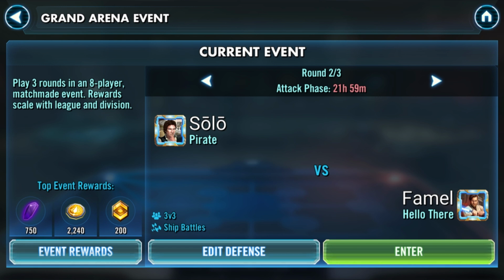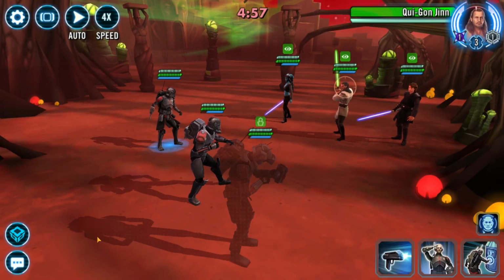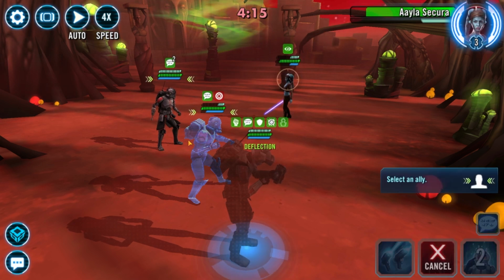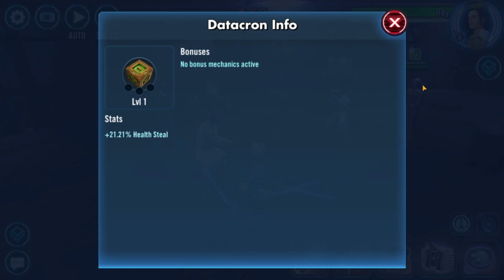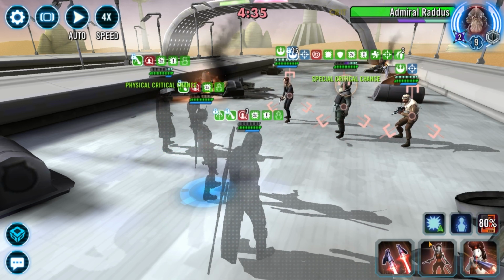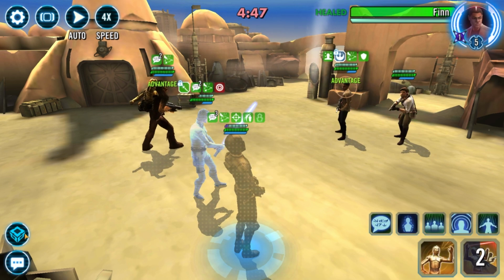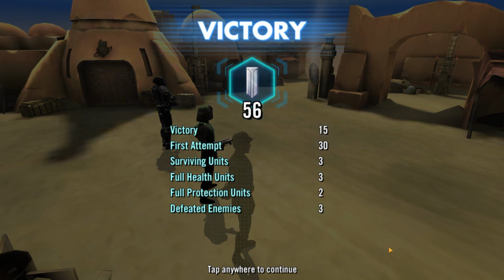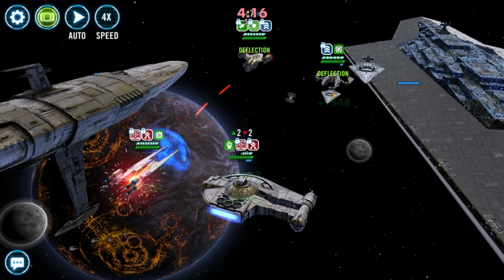Another CLOSE match but for ALL the WRONG reasons! Ebon Hawk is the MVP! | SWGOH GAC 3v3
Some amusing fights in this one with me trying some new teams and different counters with lets just say mixed results 😂

Chapters:
0:00 Intro
0:48 Defence Overview
1:40 South Front Wall Plan
3:38 SLKR FOST FOO vs Jabba Boussh Krrsantan Omi
5:42 Hunter Tech Echo vs QGJ JKA Aayla
6:49 Hondo destroys Malgus... again!
8:30 Iden DT Range vs CLS Chewpio C3
9:19 Gidme vs GI 7S 9S maybe but nope this time!
11:40 DR Bastila Malak vs GI 7S 9S
13:32 North Wall & South Back Wall Plan
15:51 JMK CAT Wat vs Rey Holdo Ben Solo
17:19 Wampa vs DR Bastila SET
17:42 I forgot Canderous' unique...
18:15 Traya Omi Sion Nihilus vs Maul Canderous Bo
19:49 Aurra Mando Greef vs Raddus Jyn SRP
20:55 Asajj Omi Daka Zombie vs Tuskens Omi
25:41 CLS Chewpio C3 vs Finn RH Poe RH Finn
26:26 GI 7S 9S vs Boba Dengar Zam Omi
27:33 SEE solo vs Shaak Echo Arc
28:22 Veers Piett Dark vs Padme Ahsoka Mace (PAM)
29:08 Bastila JML GMY vs Dooku Deka GBA
29:58 Fleet Wall Plan
31:11 Executrix Scythe vs Profundity
33:55 No Assists Profundity vs Executor
35:11 Ships is going well.
37:25 Finalizer vs Executor clean up
39:55 Ebon Hawk is MVP
44:28 Outro & Result